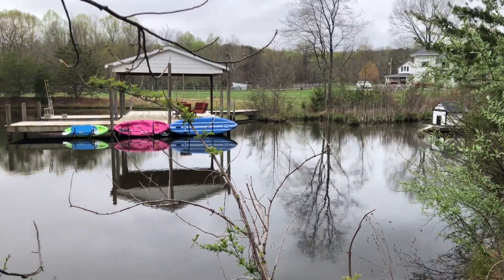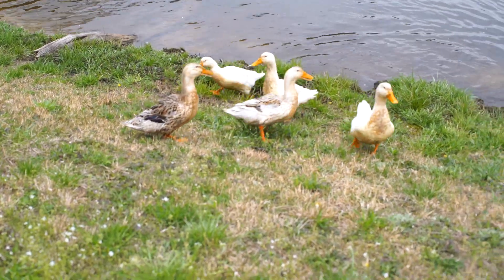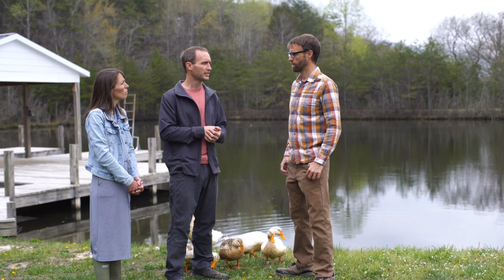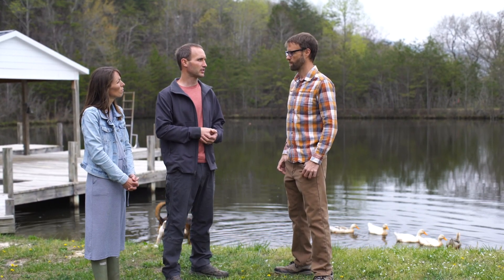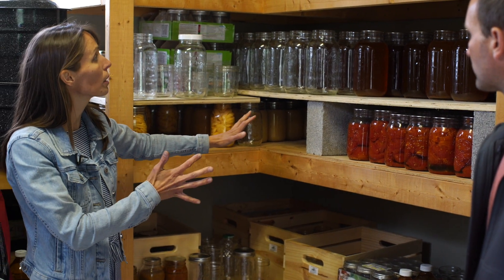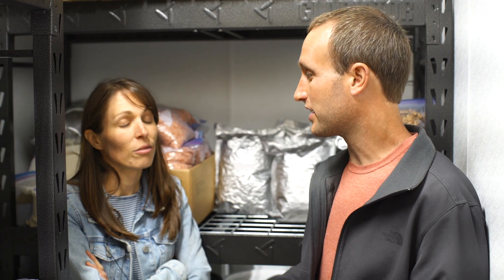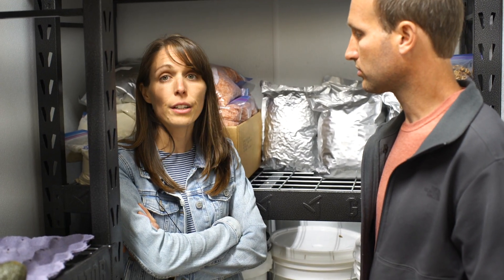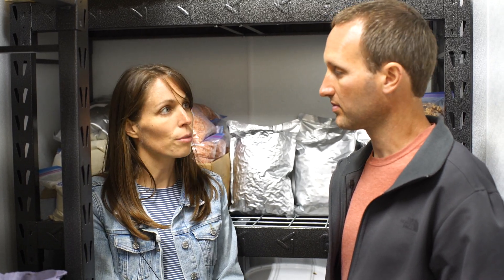Tips on Solar power (Grid Tied) Cold Storage and Canning Storage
Have you ever wondered about solar power that is grid tied? Here is a personal experience with it and also some simple tips on storing your canned veggies and fruit. Additionally we have info on how to turn a window air conditioner into a room refrigerator.